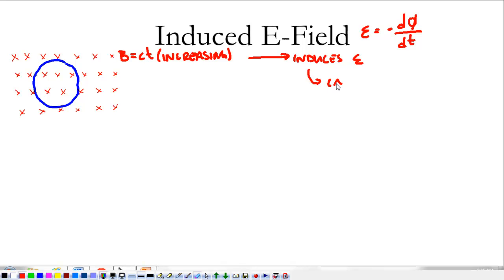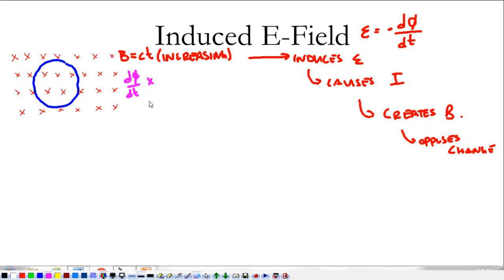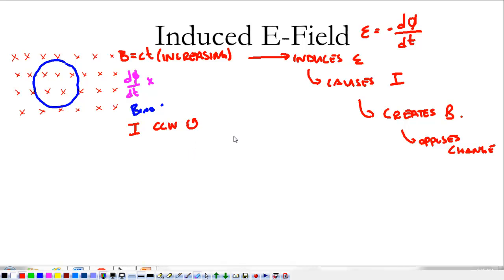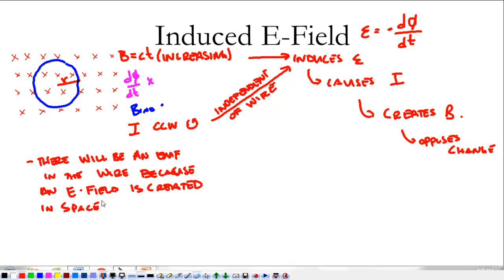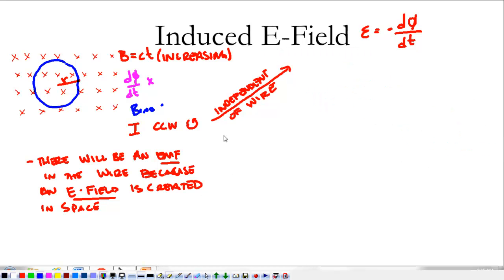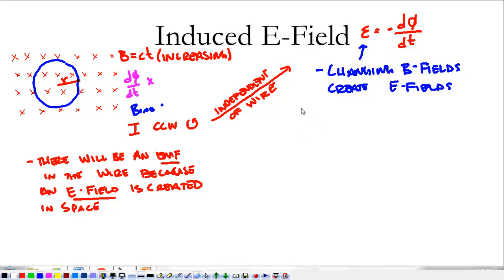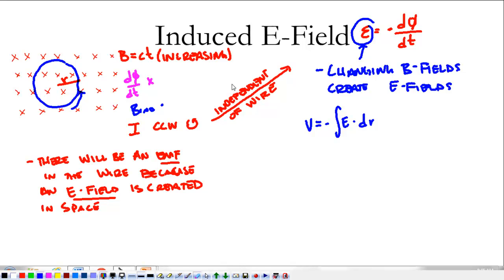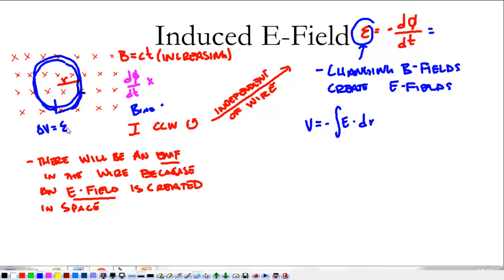AP Induction 2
Electric field induced from a changing magnetic field, motional emf